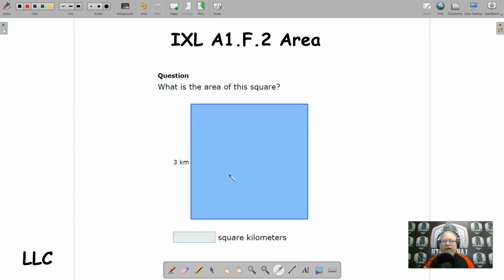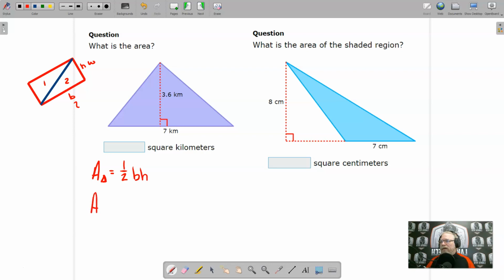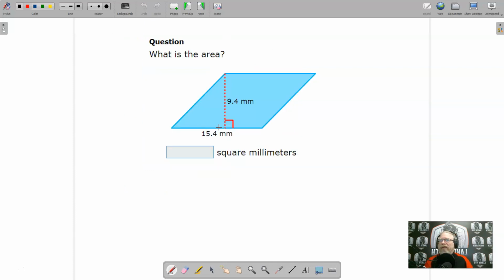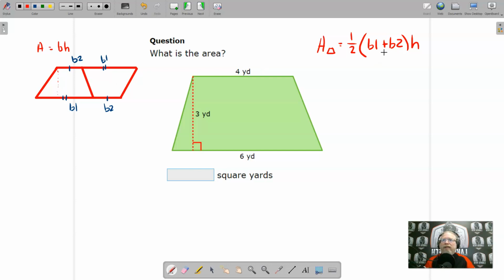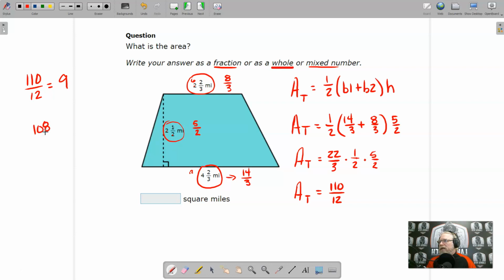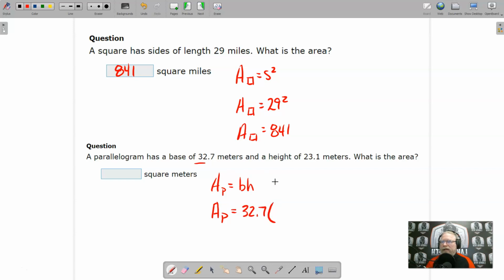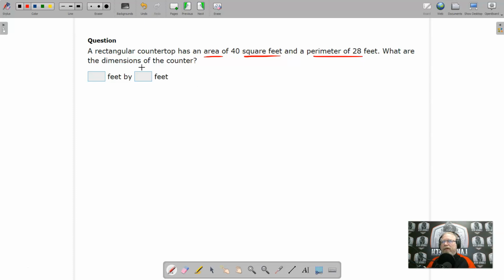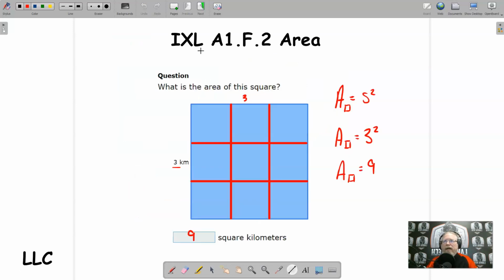26 IXL A1.F.2 Area (LLC)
This video demonstrates the objective of finding the area of polygons. This video is related to the IXL A1.F.2 activity. LLC